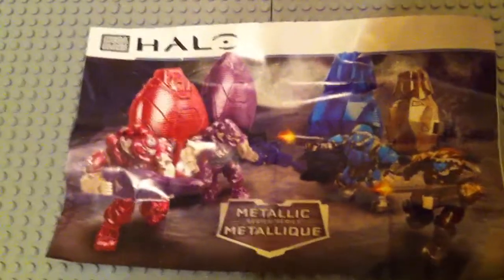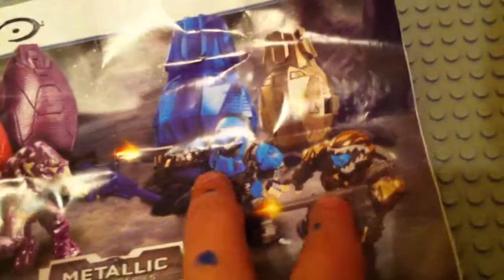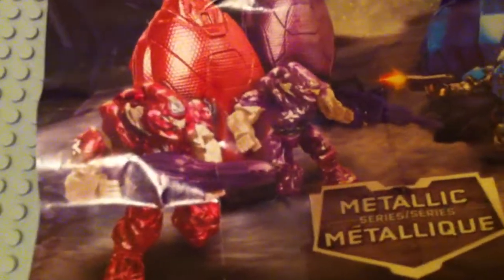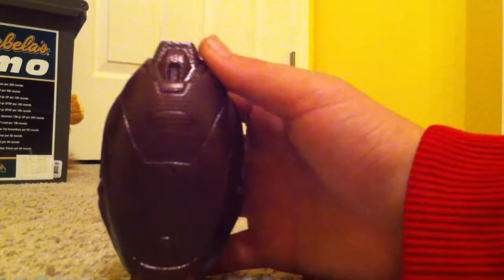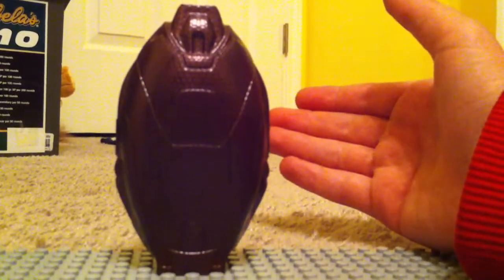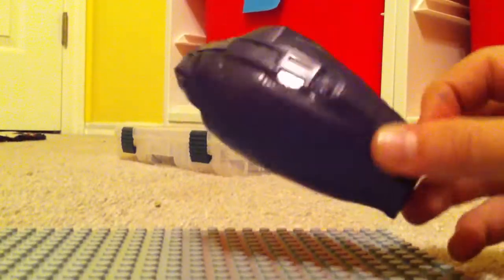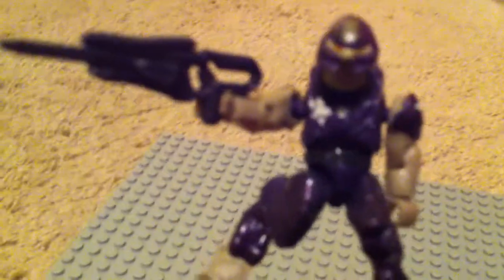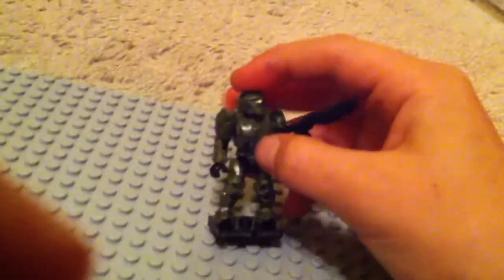Halo mega bloks drop pods